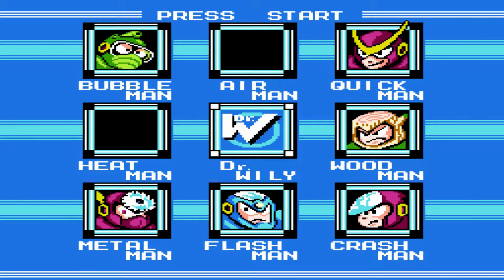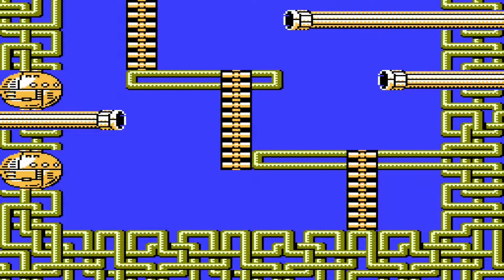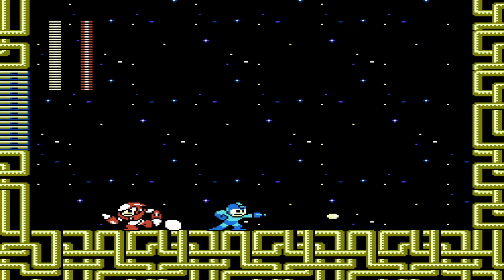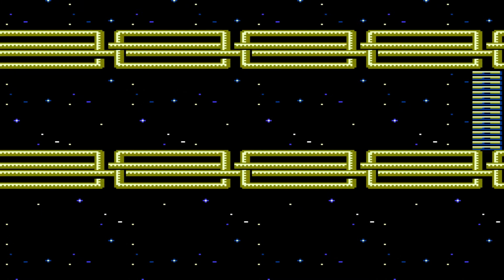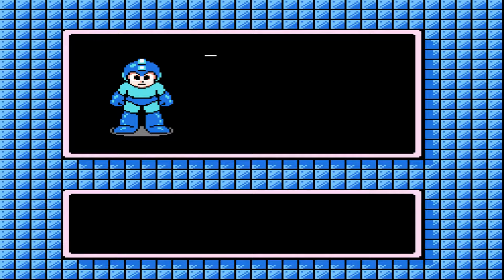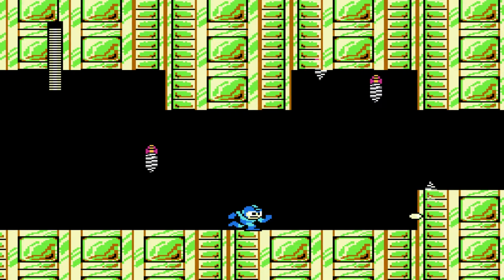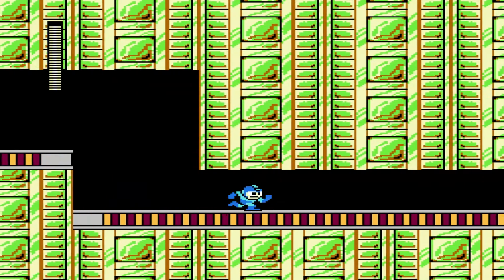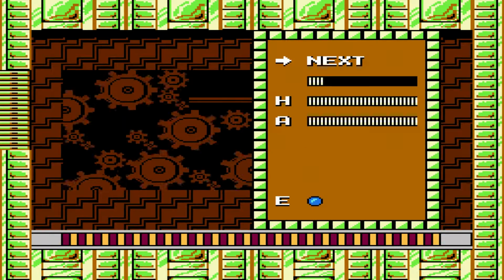Sanic starrs in Mega Man 2 Part 2 "So many Ladders!"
This is where we tackle my least favorite robot master level as well as one of my most favorite levels.